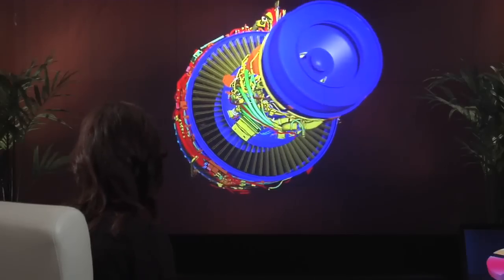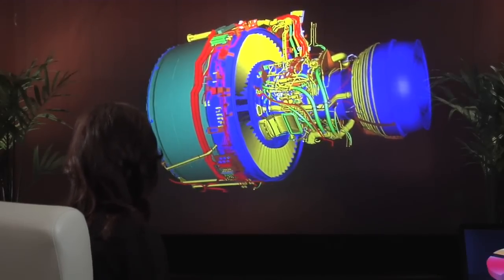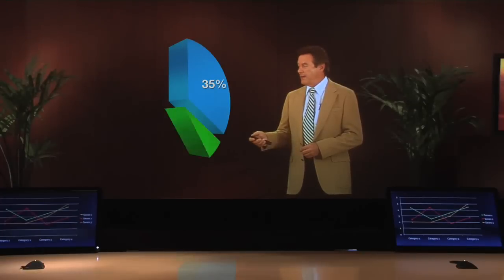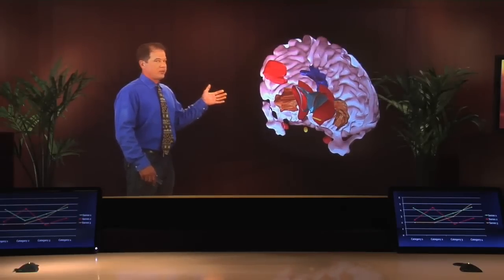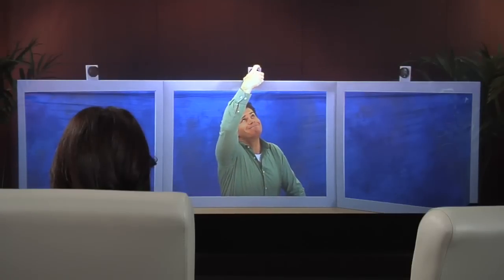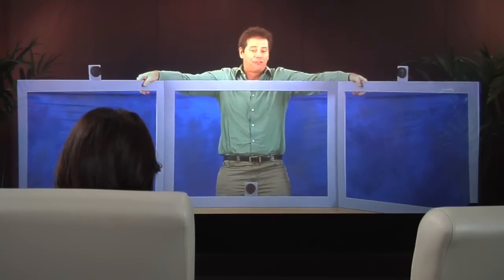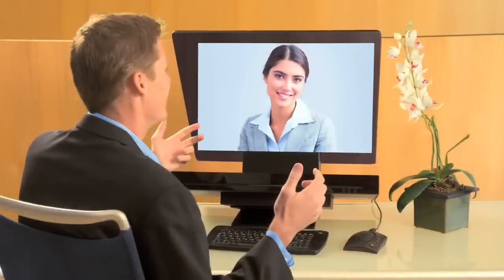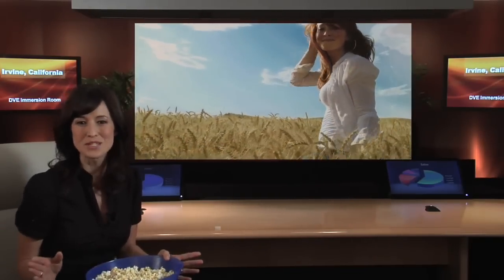3D Holographic Meetings? Today's Telepresence!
Digital Video Enterprise (DVE) has created the DVE Immerision Room. The DVE Immersion Room creates what looks like a 3D hologram of people from anywhere in the world! Real-time HD in person communication of people walking around in your meeting room. Patented polymer reflector creates this stunning effect. This is far beyond so called "telepresence" systems that use simple flat panel TVs with cameras on top. This is way beyond videoconferencing webchat, ichat, videochat ...imagine being beamed into the middle of the room and talking with your friends, family or co-workers and you are actually on the other side of the world. The DVE Immersion room won the telepresence product of the year award. It hides the camera behind the floating images so you have perfect eye level camera perspective for eye to eye contact.

This technology will give a whole new meaning of telecommuting to work in the business industry, distance learning in education, and even keeping in touch with our friends and loved ones in our daily personal lives. How cool is this? Who doesn't want one?

The world's first ever Immersive Technology Summit will be held at the Los Angeles Center Studios (LACS) on October 21st, 2010.